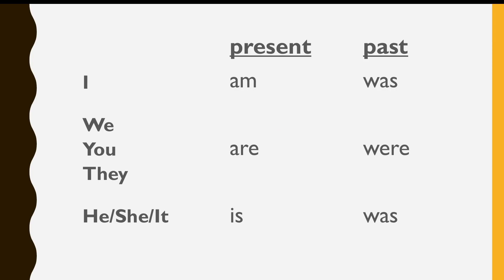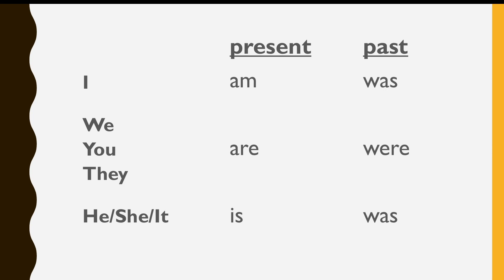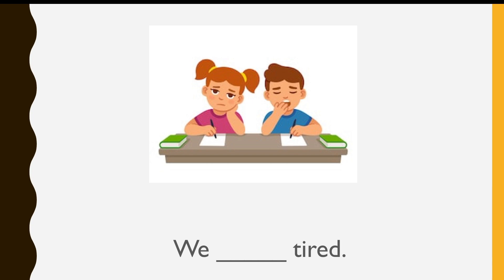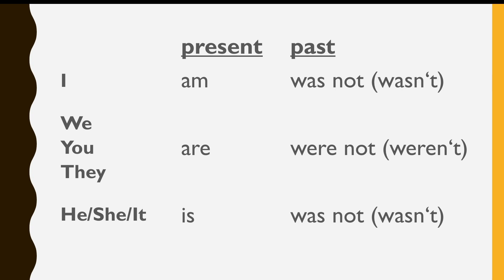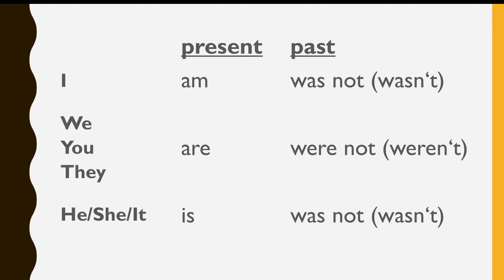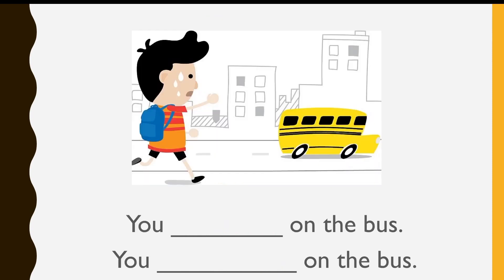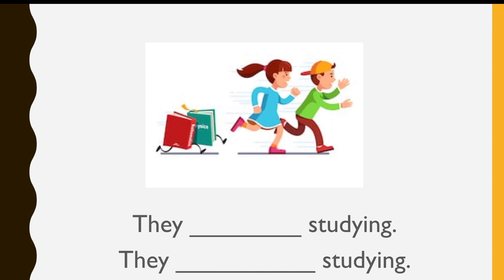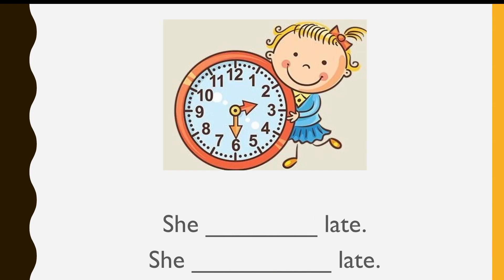Past Simple With 'To Be'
Past Simple With 'To Be' - 3rd Grade